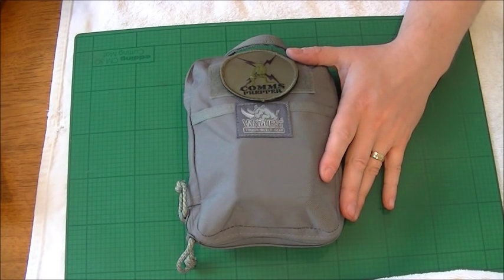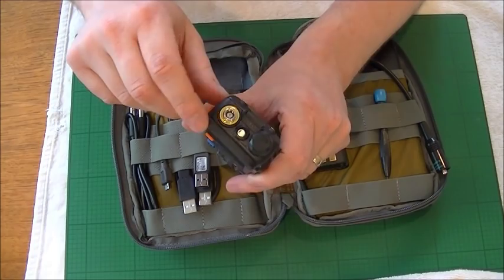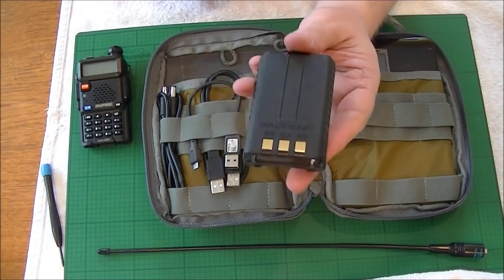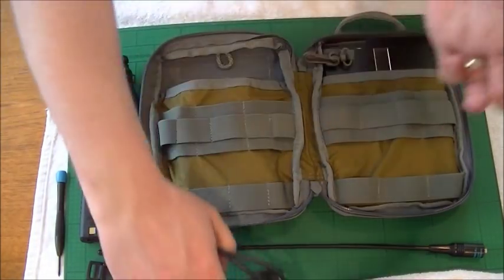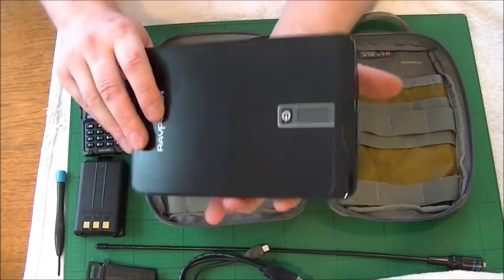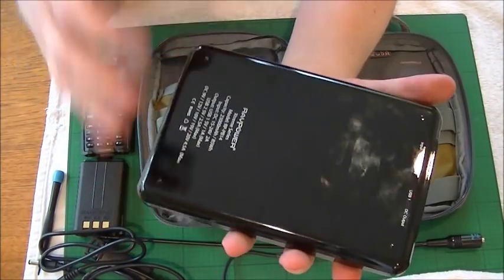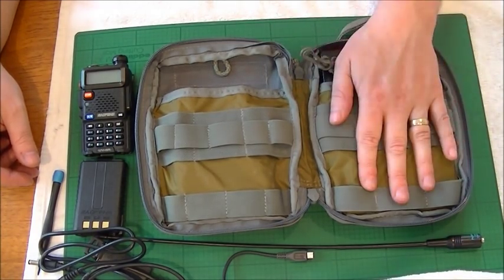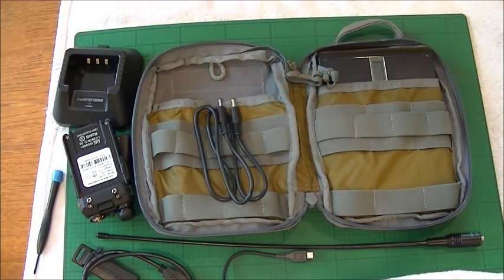My Get Home bag Comms Kit by Vanquest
The contents of my Get Home bag Comms pouch explained

RADIO - UV-5R BAOFENG Dual Band UHF/VHF Radio
ANTENNA - Nagoya NA771